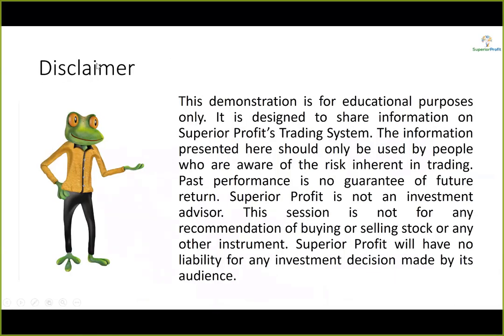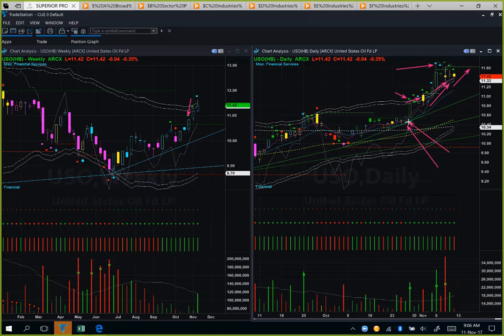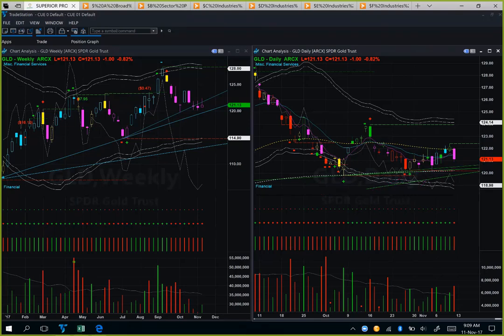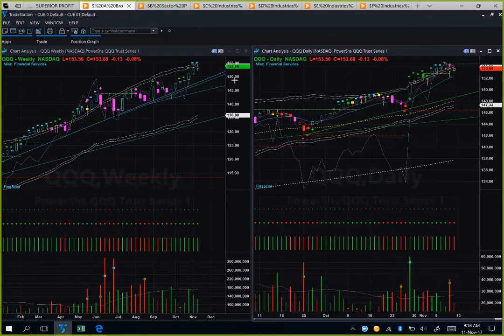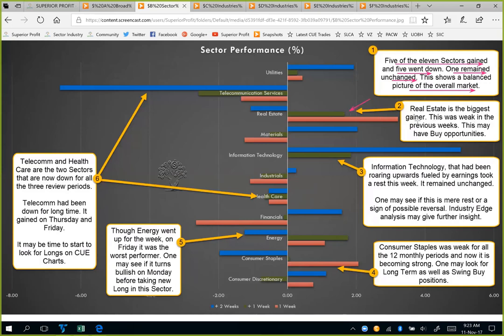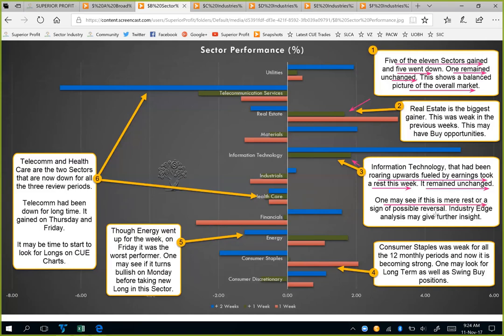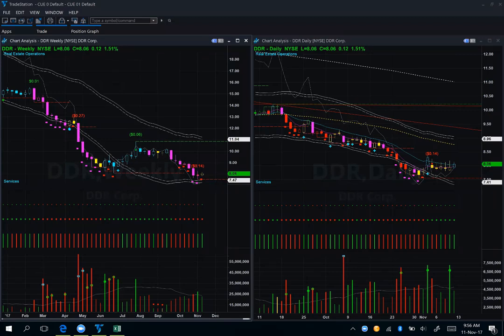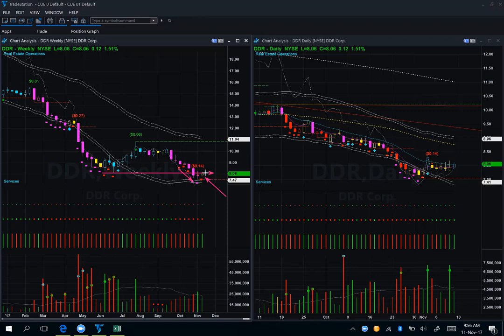Possible Bottom/Top Catching Opportunities: Weekly Market Roundup 11th Nov 2017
Instruments Discussed: USO, GLD, SPY, QQQ, DIA, IWM, DDS, M, PEI, BRX, DDR, LSTR, USB, WFC, EVC, FOSL, VRA, LPX, DEL, VSM etc.